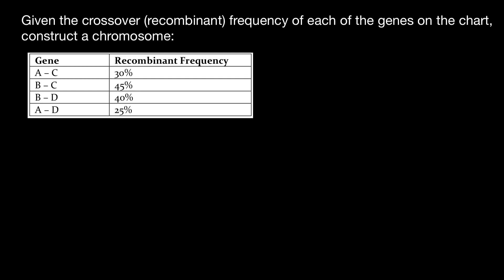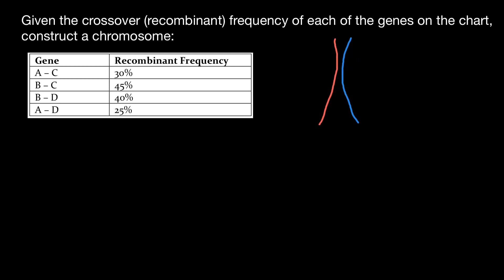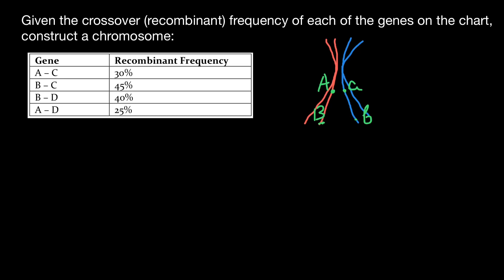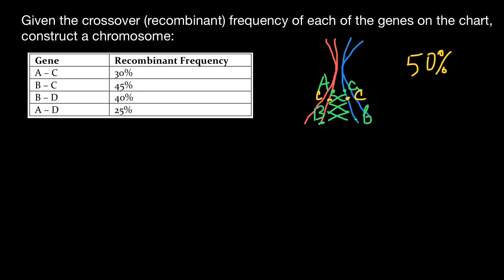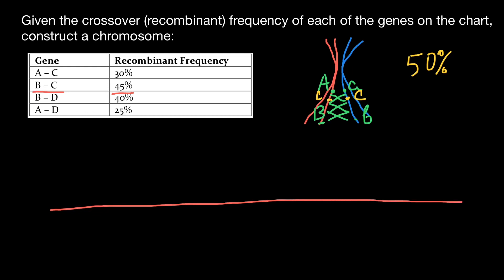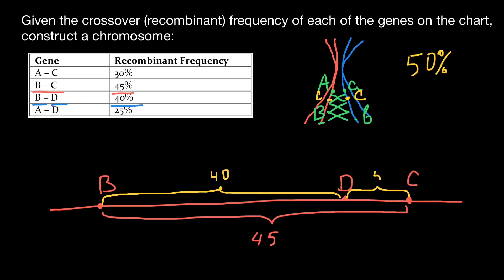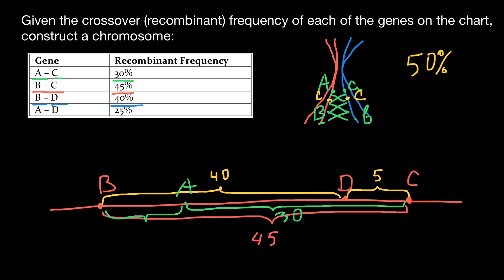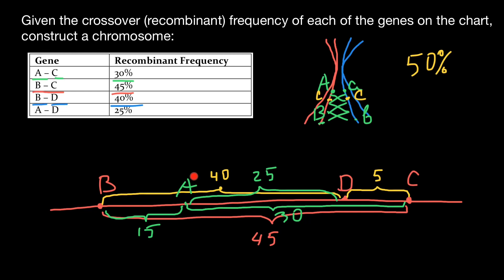How to create a chromosome map from crossover frequencies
During meiosis, the two chromosomes in each homologous pair exchange segments, through a process called crossing over. This process of crossing over and the resulting recombination, (exchange of gene alleles across the chromosomes in a pair) enables us to reason about genetic mapping - that is, about the order of genes on a chromosome and the distances among the genes.